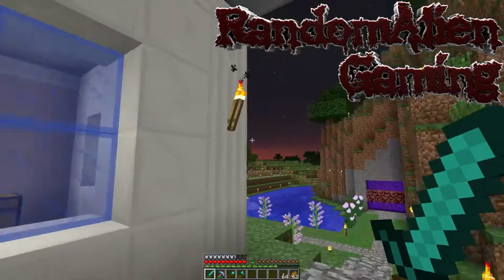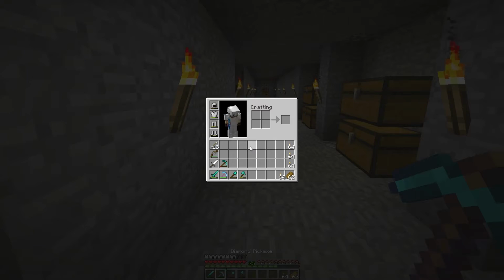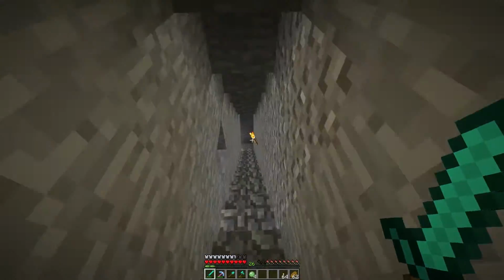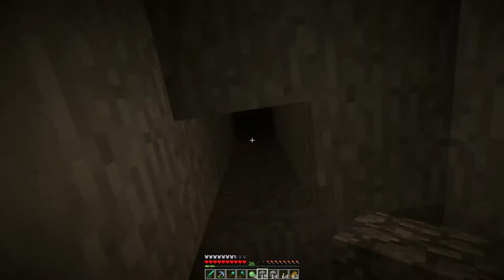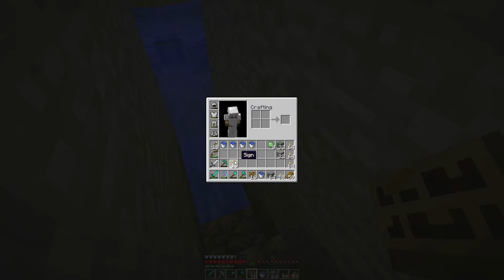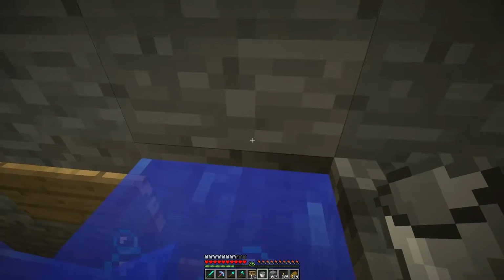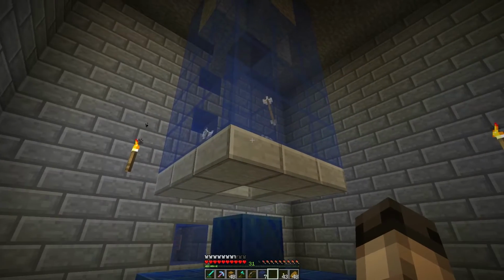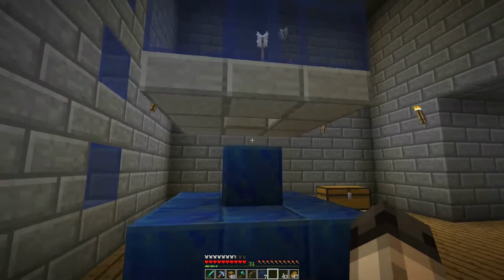Minecraft Survival - Ep07, A Basic Skeleton XP Farm HD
Gameplay footage of Minecraft by Mojang, survival mode with live commentary.

Now that we have our library and enchanting room all set up, it's time to build a mob farm. This is a very basic drop farm for skeletons which puts them at low health for 1-2 shot kills.